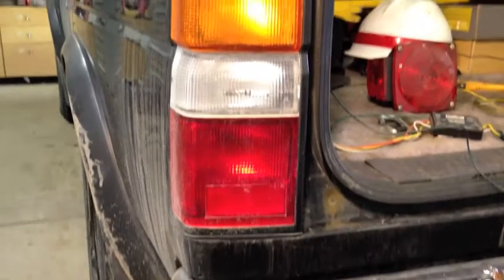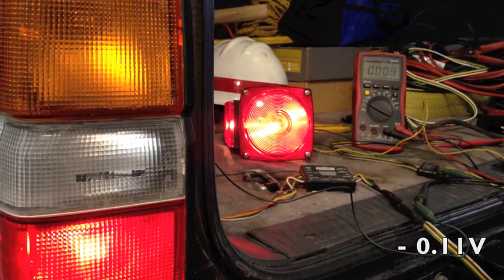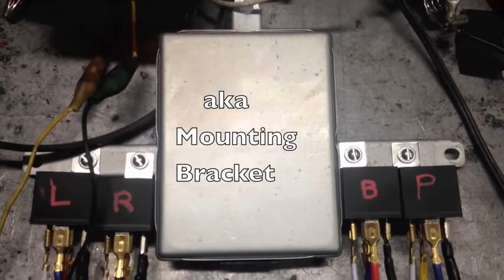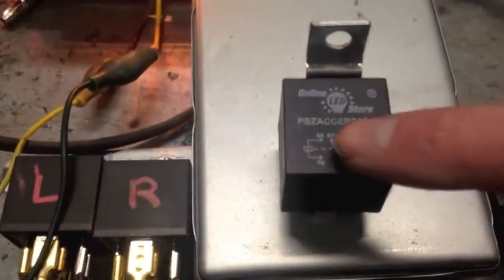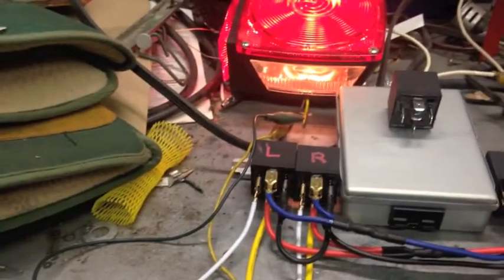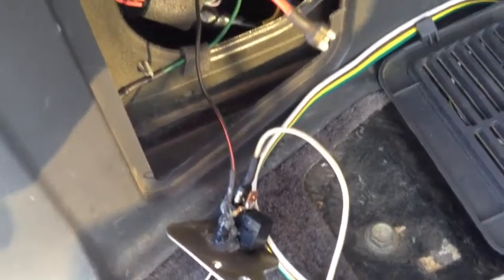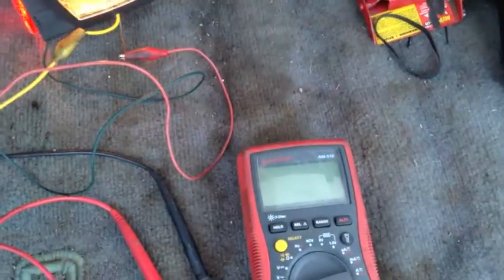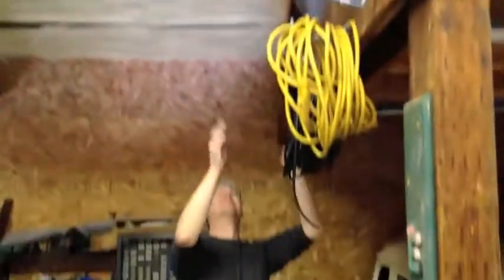Building a Trailer Light Converter that Doesn't Suck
"Shortly after man invented the wheel, he invented the trailer. Ever since then, he has been trying to figure out how to hook up the lights."
--Patrick McManus

Add a diode in line with each relay coil if you’re going to ground-switch your setup like I did. Otherwise, any trigger that's not powered on will supply ground to the relay coils through the tail light wiring (because the bulbs are just tiny wires to ground), and it'll click whether the switch is on or not. I'm not sure why this didn't occur to me sooner, but at least I got there in the end!

If you prefer quiet, here’s a schematic for a solid-state version that won’t drive you mad with clicking noises, along with an explanation of what's wrong with the usual converters.

You could also just buy a Hidden Hitch Powerline or similar, but where's the fun in that?

Whatever you end up doing, always check your lights before you tow!